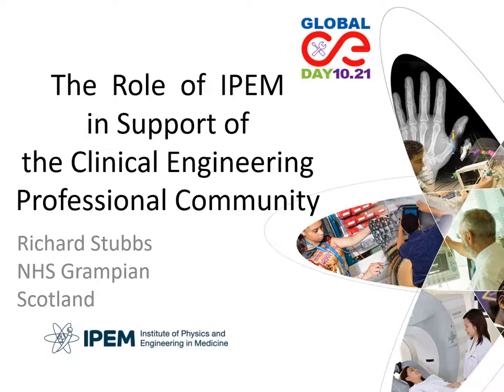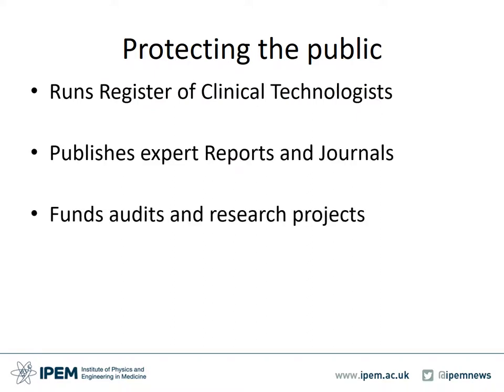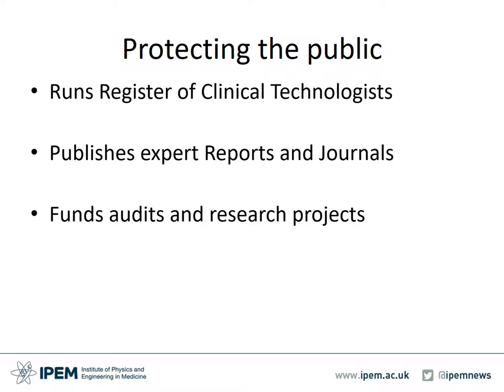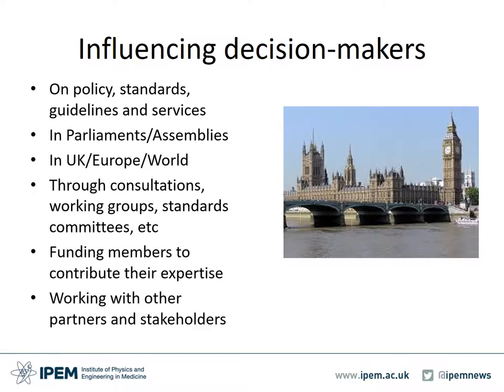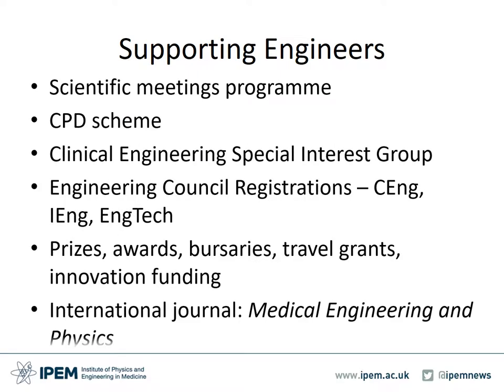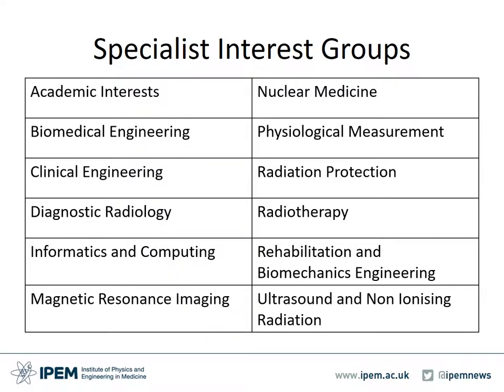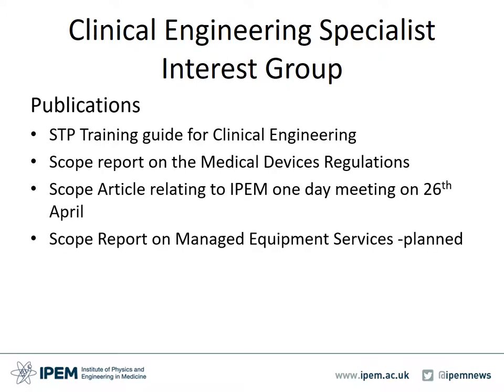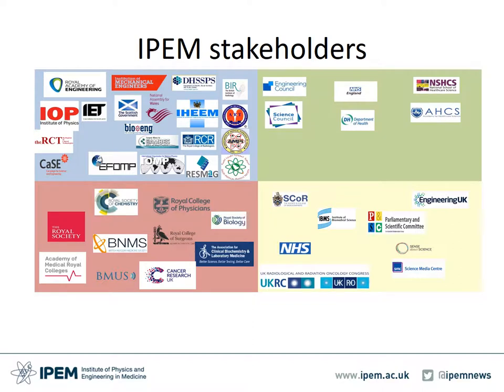The Role of IPEM in Support of the Clinical Engineering Professional Community – Richard Stubbs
An overview of what the Institute of Physics & Engineering in Medicine (IPEM) does in support of Clinical Engineers through professional registration and networking. It is presented by Mr. Richard Stubbs, Head of Electronics Service - NHS Grampian, Scotland. This video is a part of UK's contribution to the second Global Clinical Engineering Day on 21 Oct 2017.